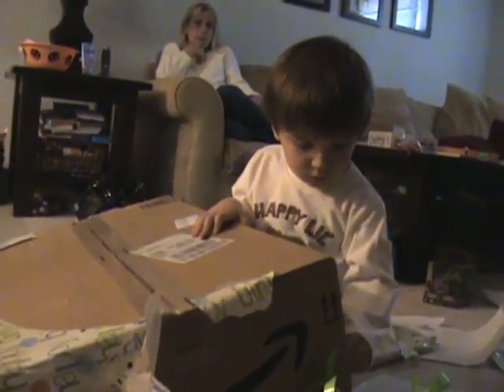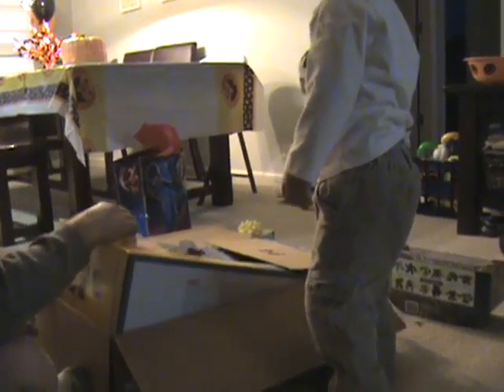2009 10 10 Nathan B Day #3 Part 2) Presents Opened